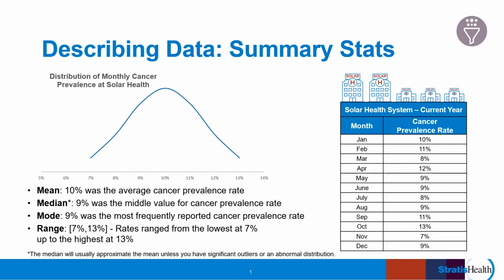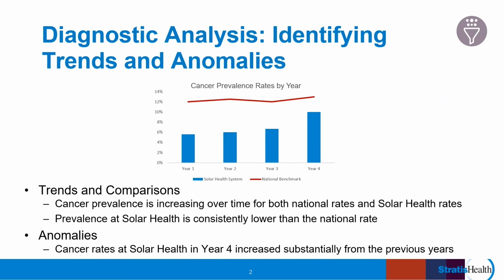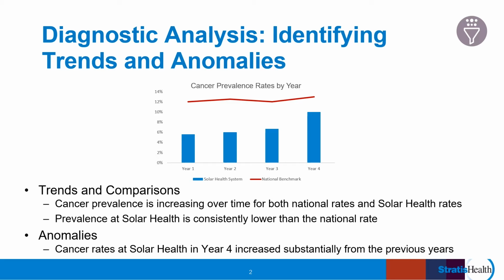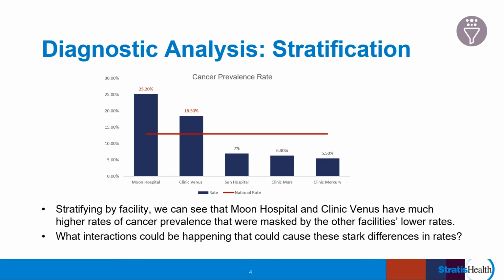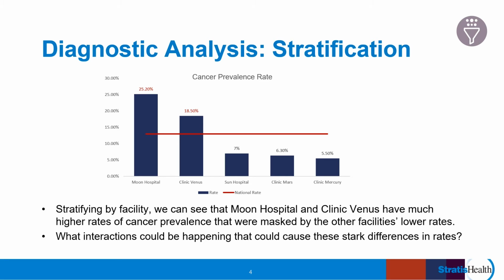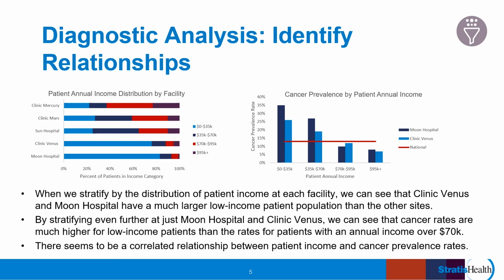QI Basics: Data to Support QI - Data Analysis Example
This module uses an example scenario to show how purposeful stratification of data compares outcomes across strata to uncover disparities or trends.